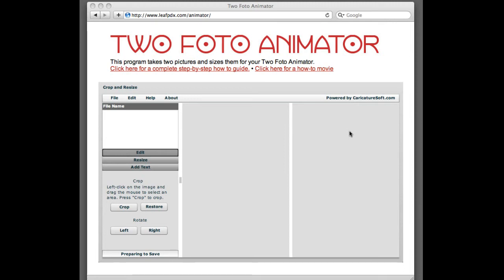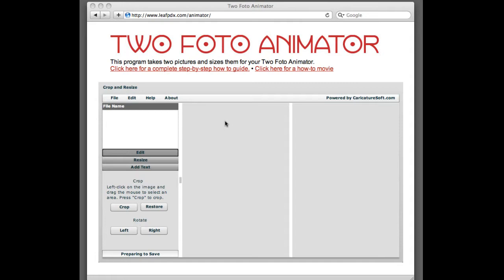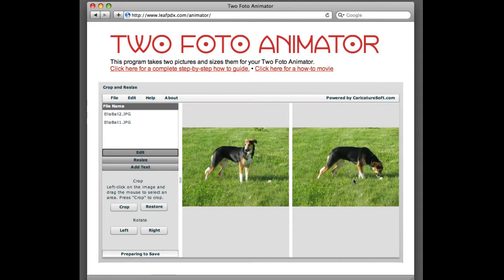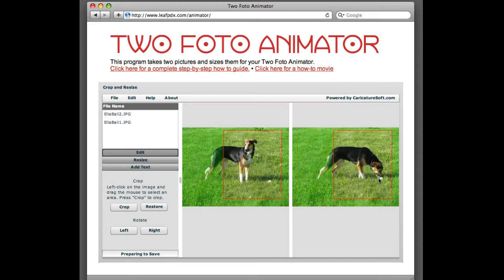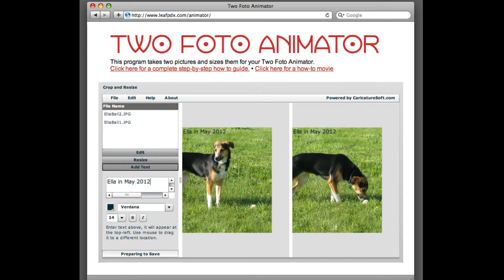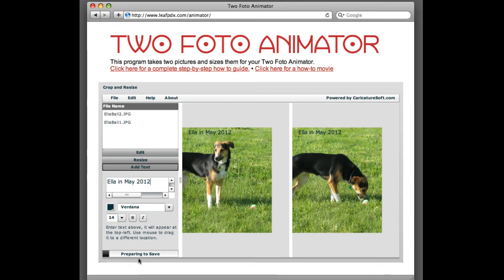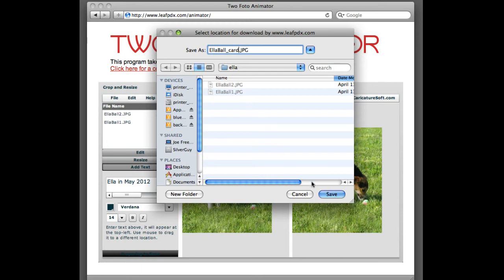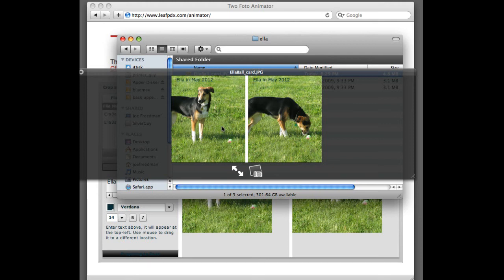Two Foto Animator Software (How-to)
Here's a quick demonstration of the Two Foto Animator software. You can make your own movies with it.